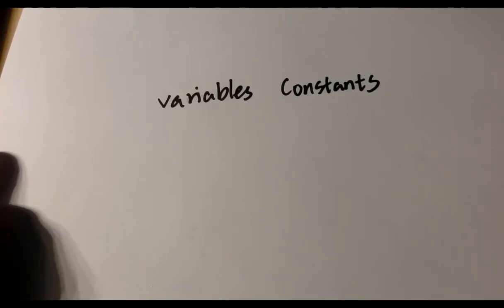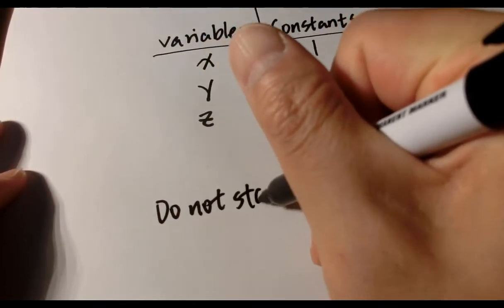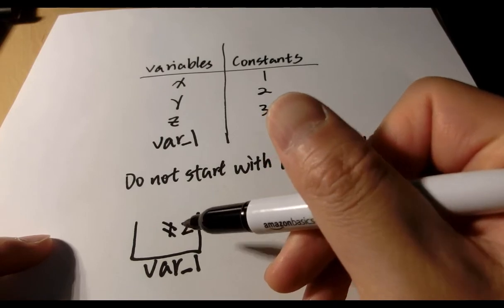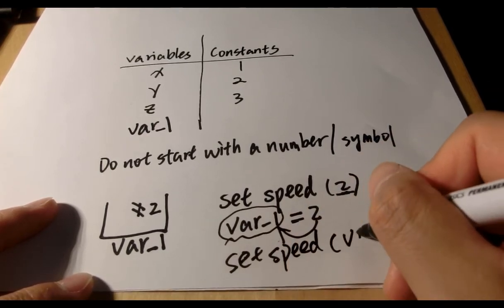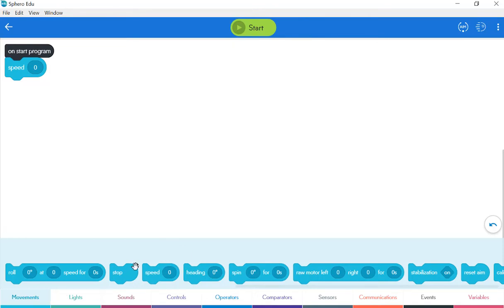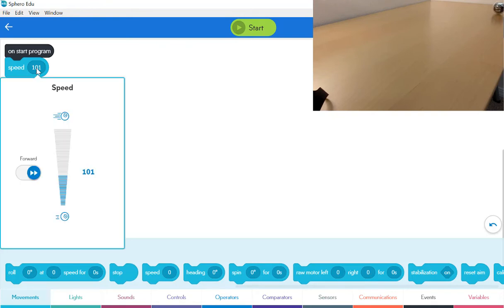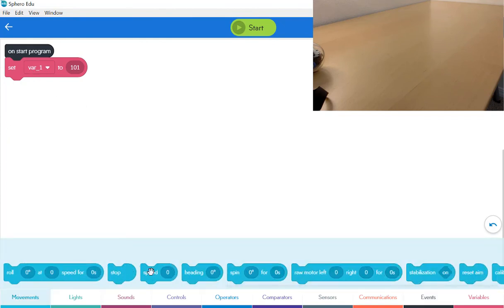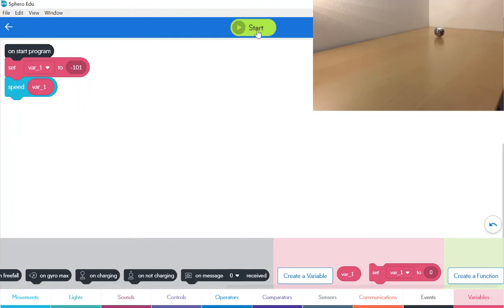v3 - Programming (Variables)